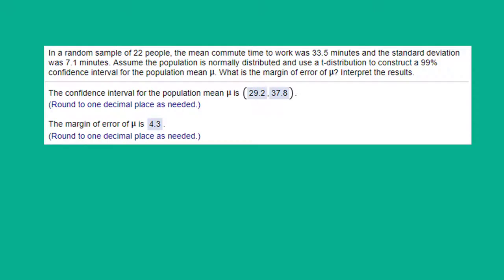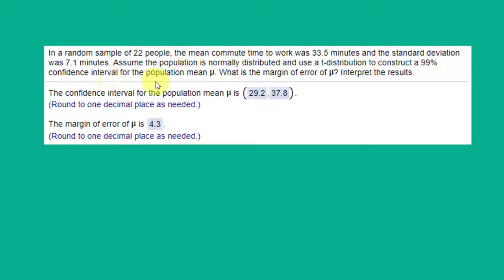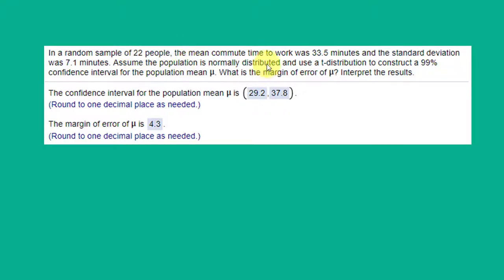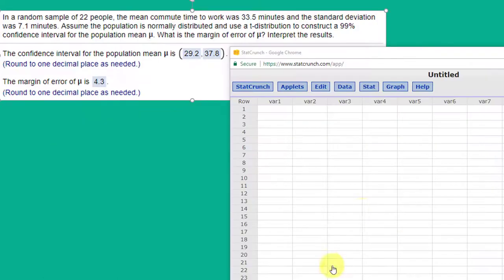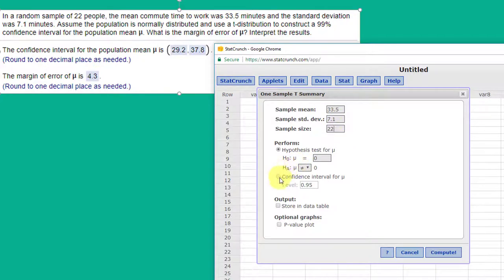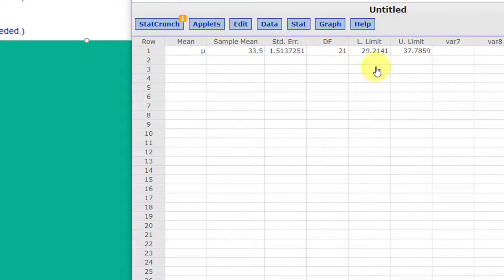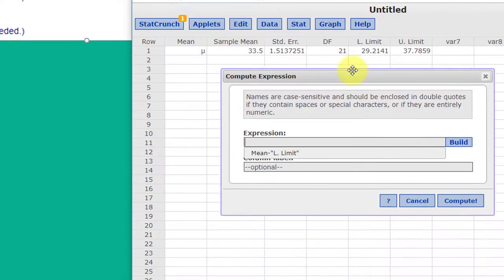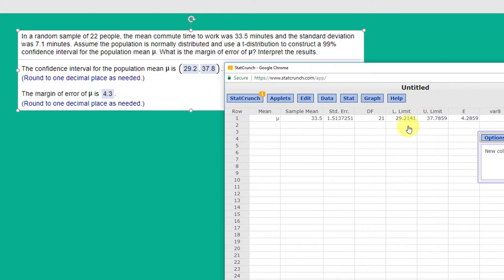Confidence Interval and Margin of Error for Mean using t Distribution - StatCrunch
Given summary data from a sample but not the population standard deviation sigma, find the confidence interval and margin of error using StatCrunch. Larson: 6.2.17